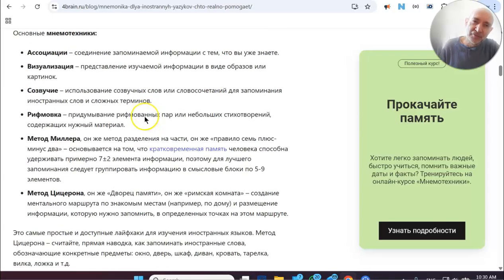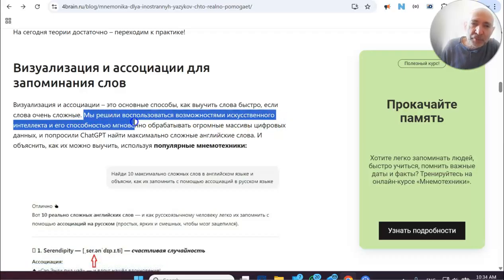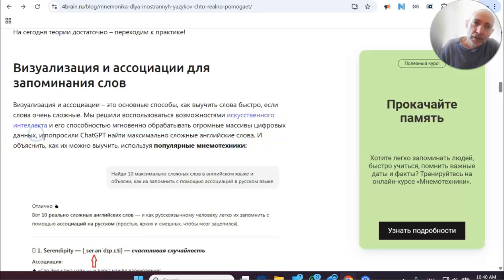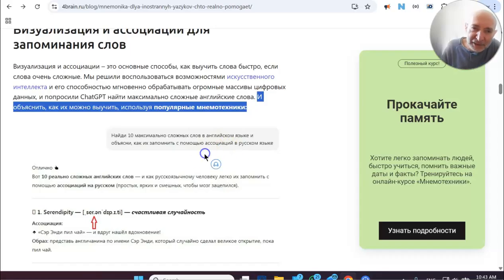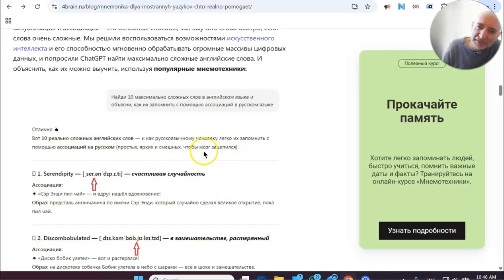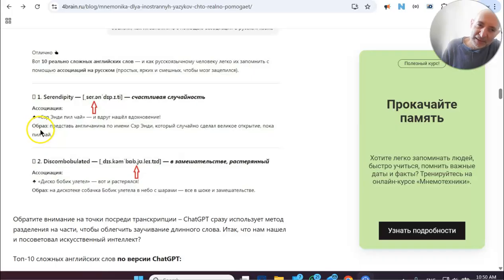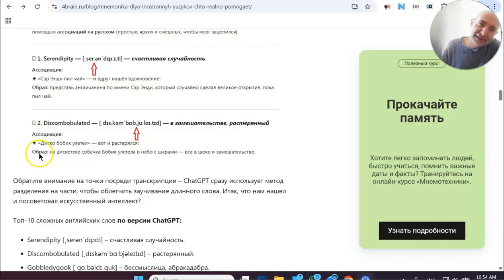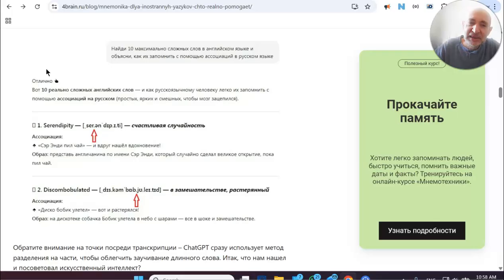Advanced Russian Reading B2-C1 – Super Funny Examples of Mnemonic Use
A direct link to the reading part:
20:07

Go over (with me as your tutor) the basic definition of mnemonics in advanced Russian.

Perfect for intermediate learners who want to enjoy a short, engaging article-based lesson with clear Russian.

Blessings.